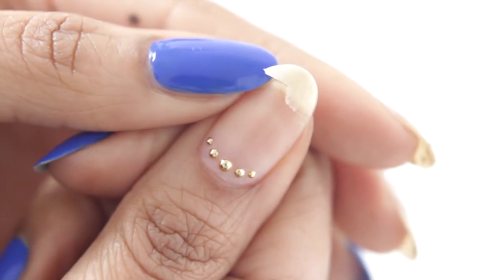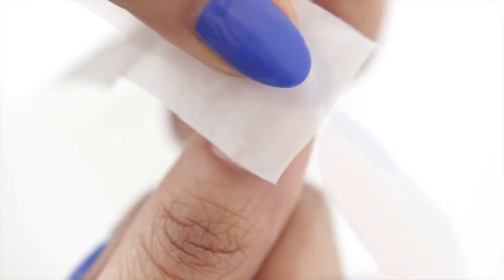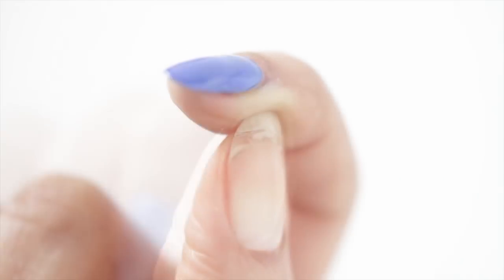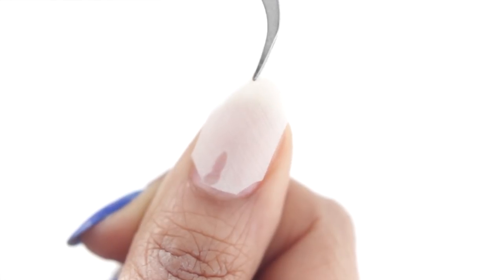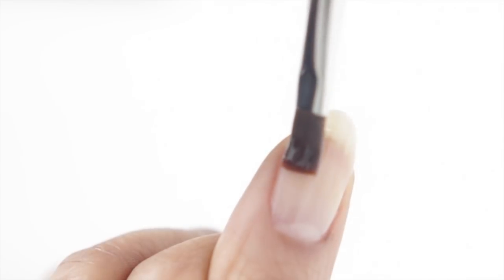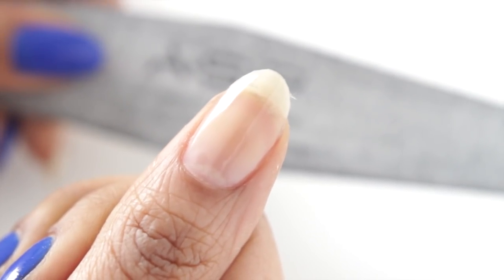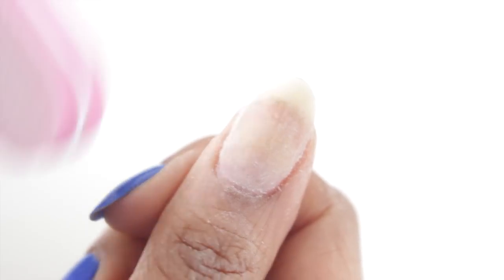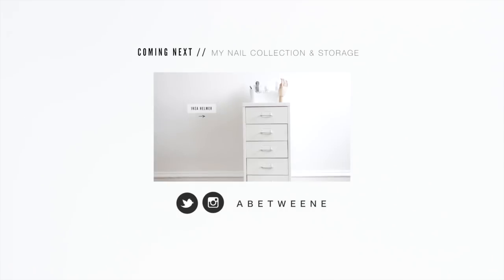FIX A BROKEN NAIL | GEL & SILK Method | abetweene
This is how I fix a split or broken nail with gel. And its so easy im even doing it wIth my left hand ( Im right handed)
If you break your nail off completely, you can reattach it with nail glue, or apply a fake tip. The silk wrap will bond the peices together like a band aid, and reinforce the strength with gel.

PRODUCTS

SuperNail Silky Linen Wrap

Nail File 100/180 Grit

Loave Nail Sponge File 180/220

Gelish Cuticle OIl

STALK ME

MUSIC